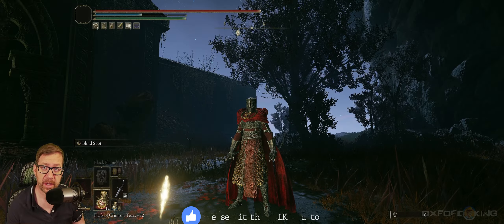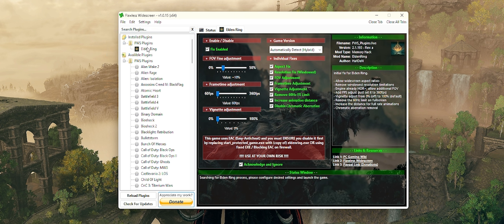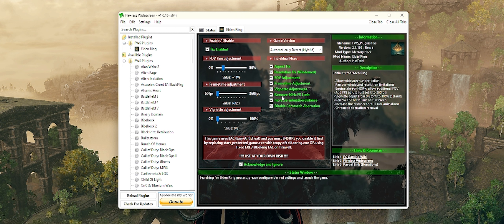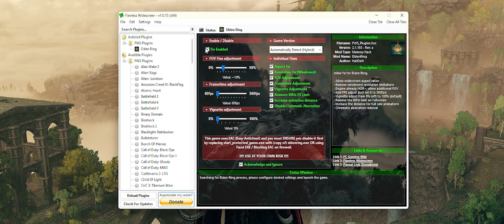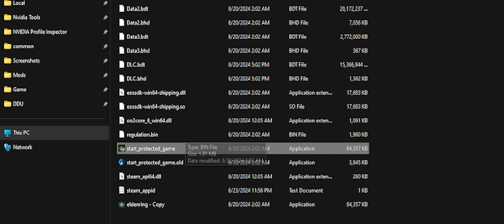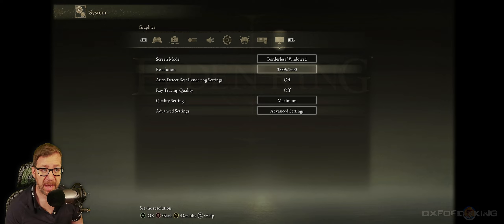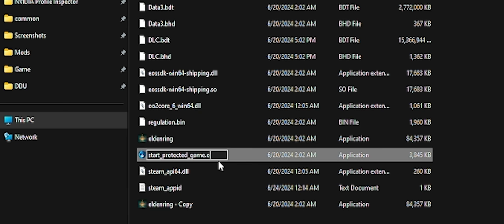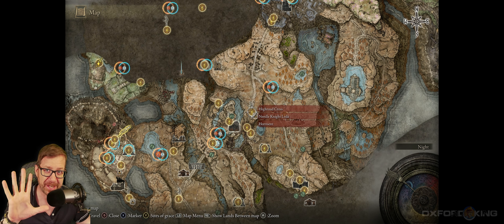Elden Ring DLC ULTRAWIDE Mod FIX, FPS Unlock, FOV Mod - EASY Guide for Shadow of the Erdtree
Oxford King explains How to Install Elden Ring Shadow of the Erdtree DLC Ultrawide Mod FIX, FPS Unlock & FOV Mod Easy Step by Step Guide in 2024 for Shadow of the Erdtree!

Chapters:
00:00 Elden Ring DLC Ultrawide Mod Fix
00:57 Flawless Widescreen
02:06 Ultrawide Fix, FOV, FPS Unlock
05:19 Important Reminder!
06:02 How to make This Mod Work!
08:55 Inappropriate Activity Detected
09:27 Change This System Setting
10:42 Ultrawide Gameplay Showcase
11:09 How to get Back Online
12:10 Back Online Proof That it Works
13:43 Like & Subscribe!